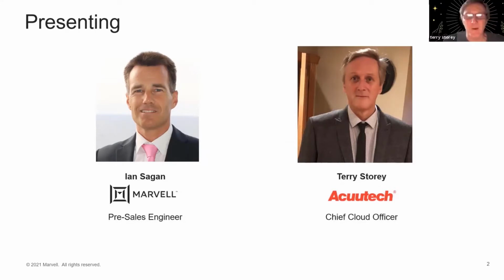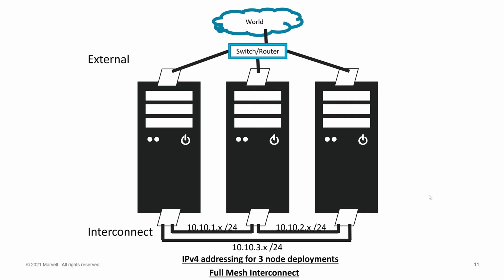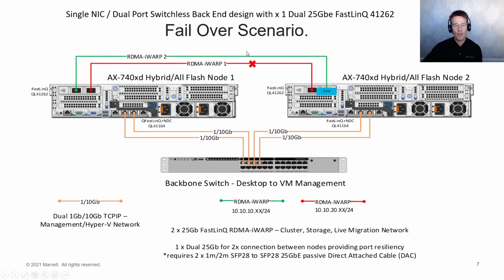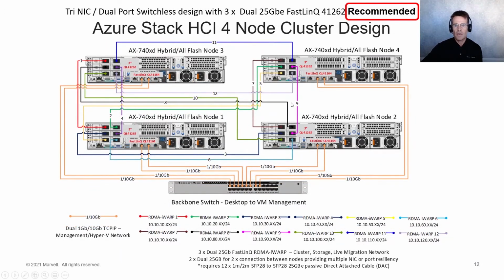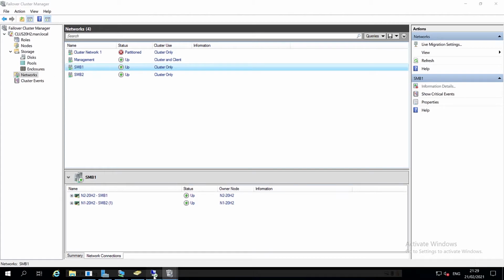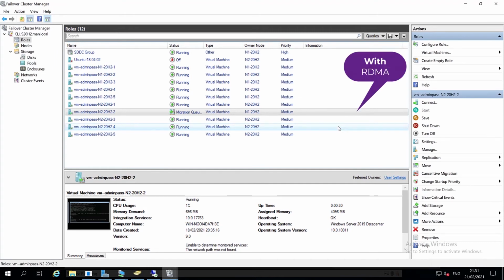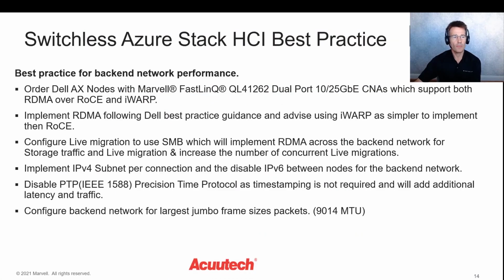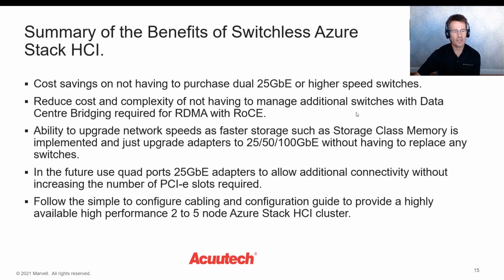Microsoft Azure Stack HCI Switchless Configurations Demo on Dell AX-Nodes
This video presents 2-node up to 5-node switchless configurations with Marvell® FastLinQ®  25Gb Ethernet adapters on Dell EMC AX-R740XD nodes.